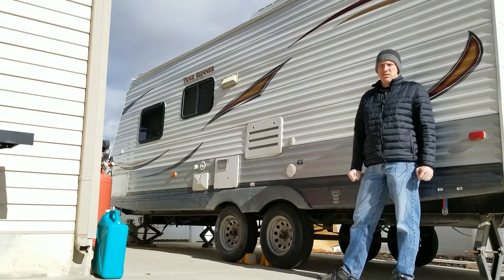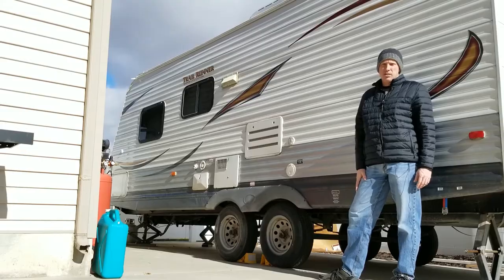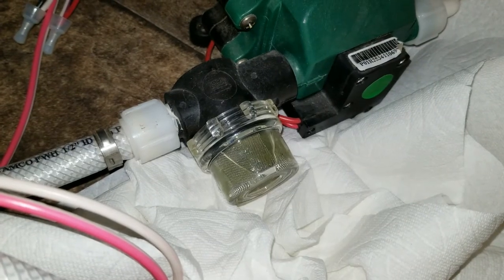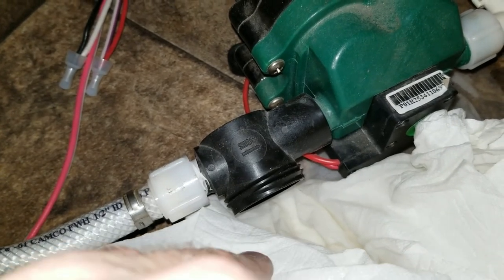DIY RV Potable Water Sanitize and Winterize without RV Antifreeze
We spend weeks in our camping trailer every year. It is always sad once the temperatures drop and it is time to winterize. The first few years of owning a trailer, I used RV antifreeze (AKA Pink Punch) to winterize my potable water system. But I am not a big fan of the pink punch and realized that I could protect my lines from freezing using a process to flush the lines with air.

In this video I will show you my process for sanitizing and winterizing the potable water system in my trailer. I have been doing this for several years now and have not had issues with busted plumbing. While it probably doesn't save any time in the fall/winter, it takes much less time to get it ready to go again in the spring. BTW - I repeat the same sanitization process in the spring.